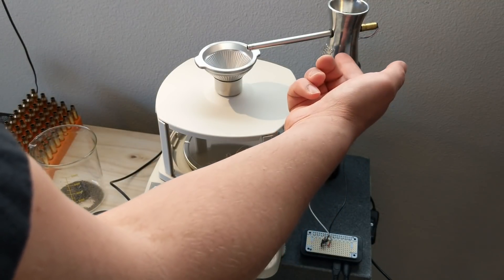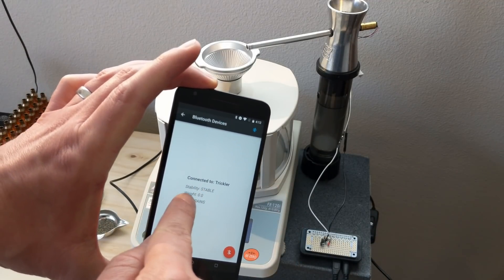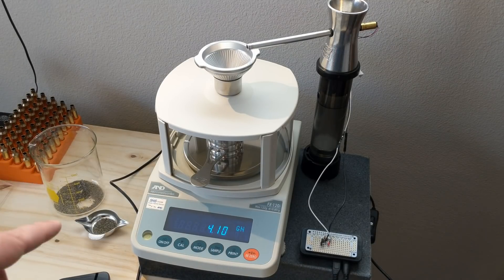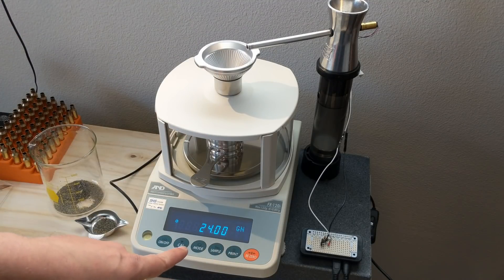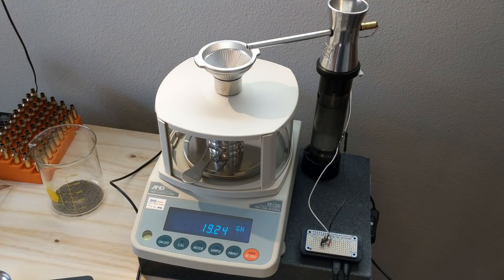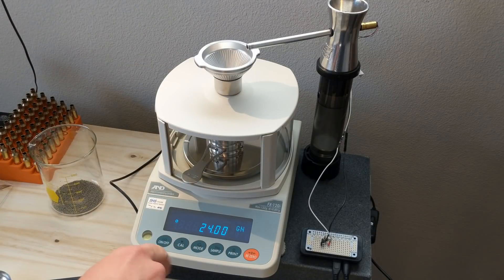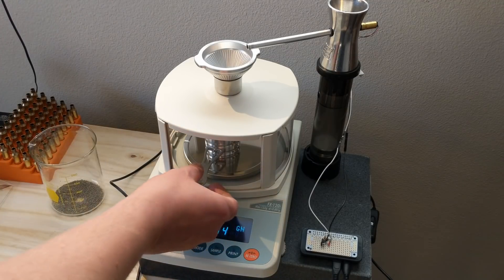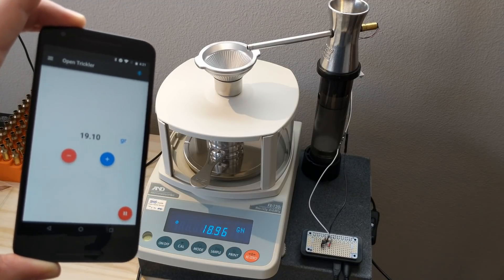Open Trickler: The DIY Smart Powder Trickler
Build a phone-controlled smart powder trickler for under $60.

Follow Ammolytics!